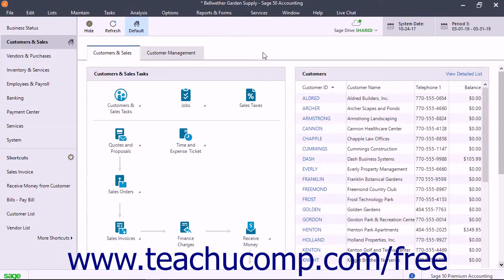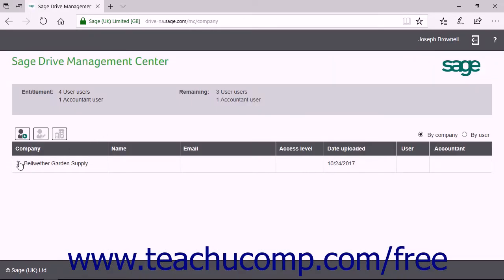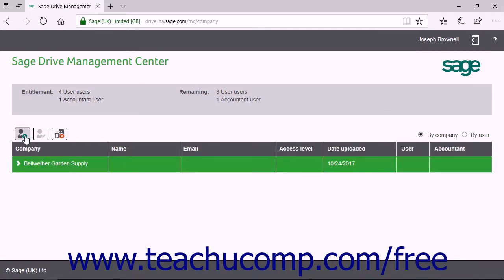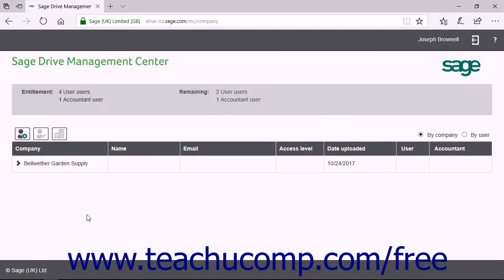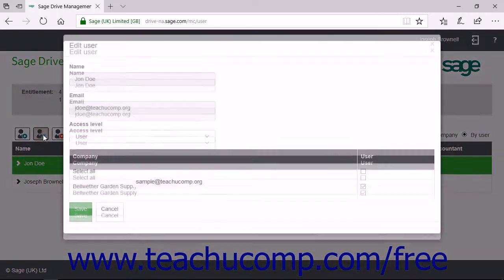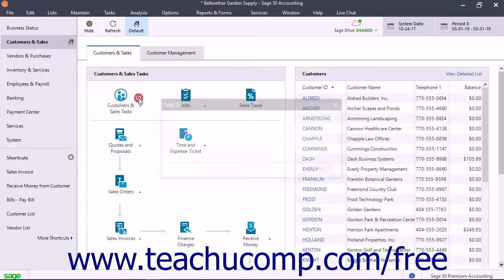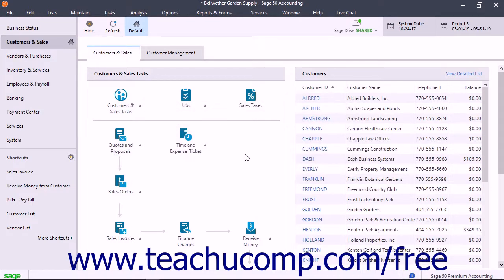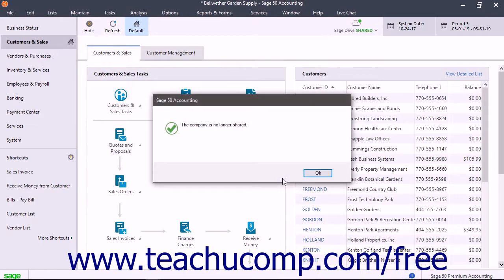Sage 50 2018 Tutorial Managing User and File Access in Sage Drive Sage Training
Learn about Managing User and File Access in Sage Drive in Sage 50 A clip from Mastering Sage 50 Made Easy v. 2018. - the most comprehensive Sage 50 tutorial available. Visit us today!